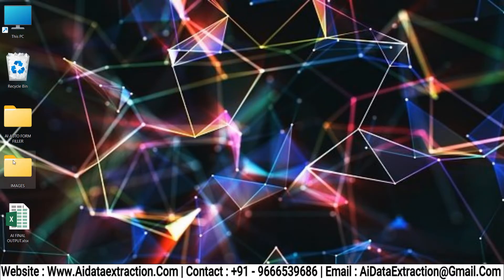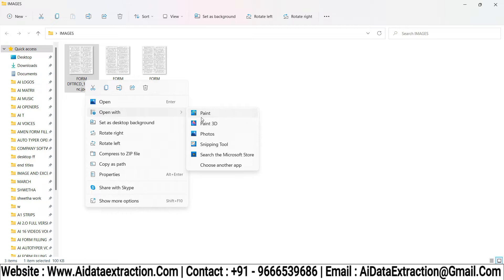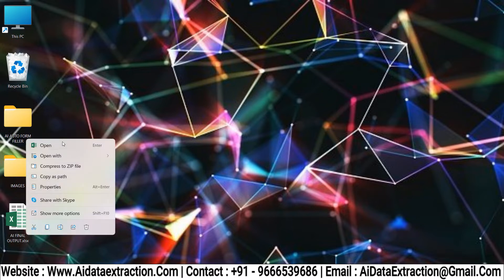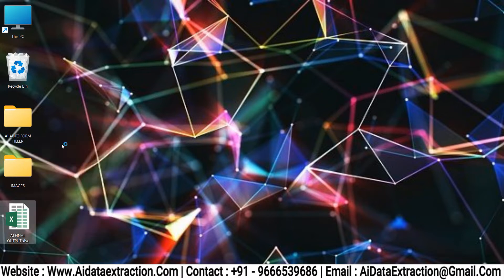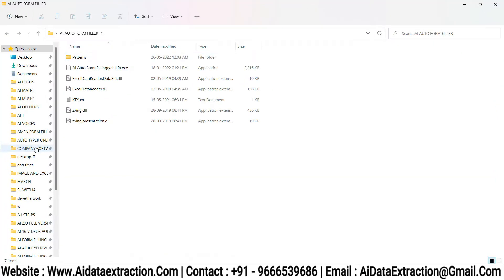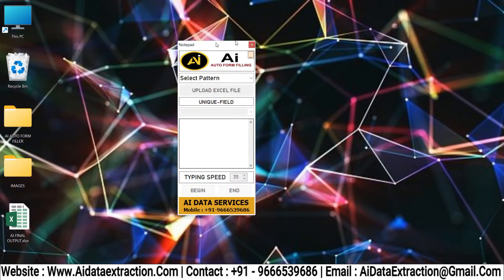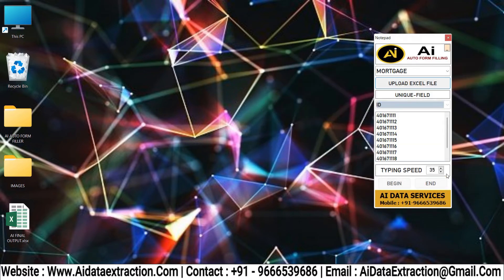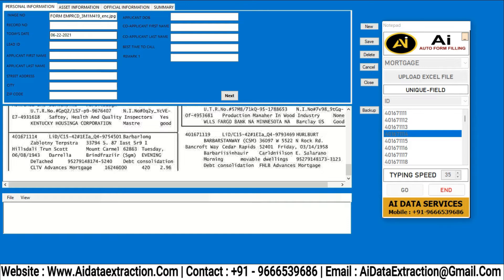Mortgage Form Filling Auto Typer Software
HELLO EVERYONE , WELCOME TO AI DATA EXTRACTION

What Is a Mortgage Application?

A mortgage application Form Filling Auto Typing Software is a document submitted to a lender when you apply for a mortgage to purchase real estate. The application is extensive and contains information about the property being considered for purchase, the borrower’s financial situation and employment history, and more. Lenders use the information in a mortgage application to decide whether or not to approve the loan.

Understanding a Mortgage Application:

Once you are under contract to buy a specific property, your lender will initiate the Mortgage Filling Auto Typing Software application . The mortgage Filling Auto Typing Software application asks for a significant amount of information, so it’s best to gather all of your financial details prior to applying.

 It is a fully automated mortgage form filling software that types the data once you click on the auto typing button.

 MORTGAGE DATA ENTRY PROJECT. Mortgage Data Entry is an offline process as well, which includes form filling without any calculation.

1.Most of the data entry projects are providing work from home jobs ,they targeting us to complete the project in time without any mistakes by typing.
its hard to type the work and complete the project in time, so here our ai data extraction providing you Mortgage Form Filling Auto Typer Software to easy your work.
2.with the help of Mortgage Form Filling Auto Typer Software you can complete your work on time
3.We are capable of converting formats like .jpeg .jpg .png .gif .tif .tiff .bmp etc in to Auto Typer Software
4.using Mortgage Form Filling Auto Typer Software, for every business to run smoothly and smartly
5.You can do this work,in on time. without any stressful, here our ai data extraction team develop one great application called ai Mortgage Form Filling Auto Typer Software
6.ai data extraction provide 100% accuracy
7.Our team provide fast services
9.we provide multi language support
10.our applications very user friendly to customers

Meta description:

1.Mortgage Auto Typing Software | Auto Typer For Mortgage Form Filling
2.Mortgage Form Filling Auto Typer || Mortgage form filling auto typing software
3.Mortgage Form Filling Auto Typer Software For Image To Excel Conversion [data entry]
4.Mortgage form fiiling auto typer software | auto form filler
5.mortgage data entry | form filling auto typer software
6.auto typer software for mortgage form filling telugu
7.auto typer for mortgage form filling | mortgage auto typing software | Hindi
8.mortgage form filling auto typer software
9.Form Filling Auto Typer Software | Form Filling Auto Typing Software | Form Filling Software | ICR
10.how to download mortgage form filling software | auto form filling software